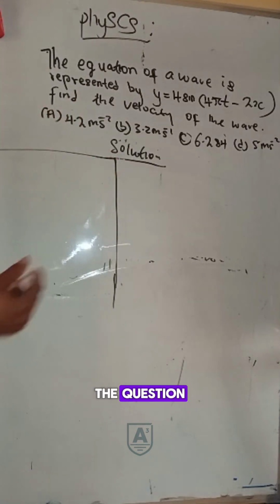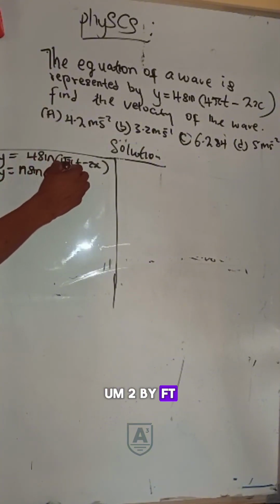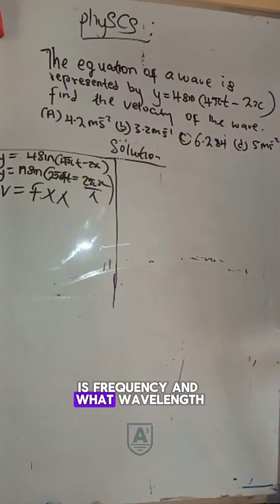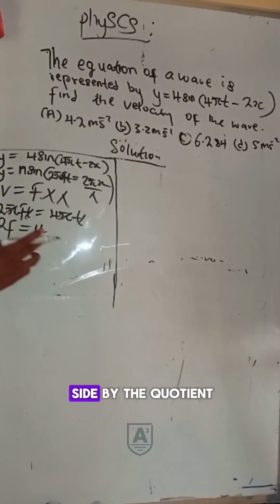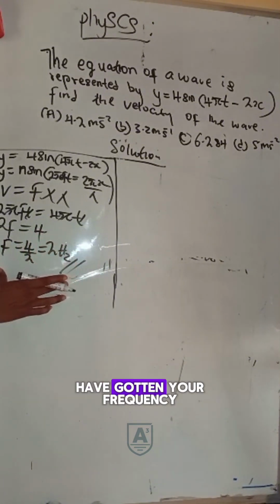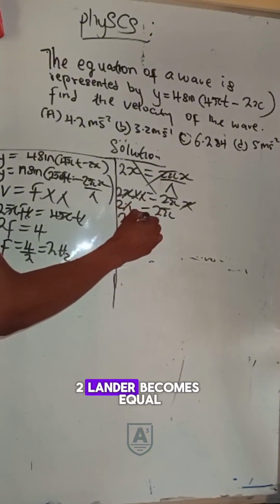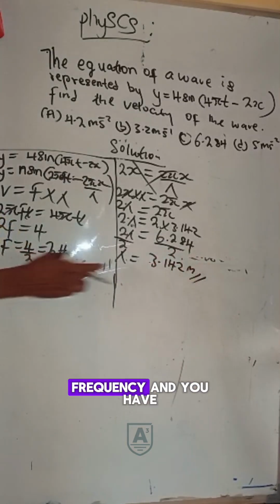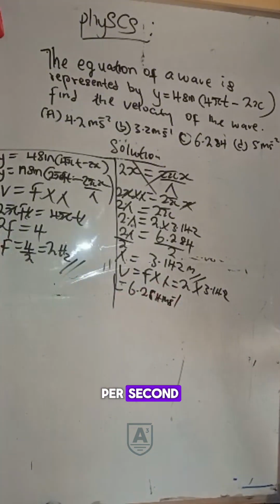How to solve JAMB questions on Wave.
Mastering wave equations is essential for success in Physics exams! In this video, we break down a common problem: finding the velocity of a wave represented by the equation y = 4 \sin(4\pi t - 2x).